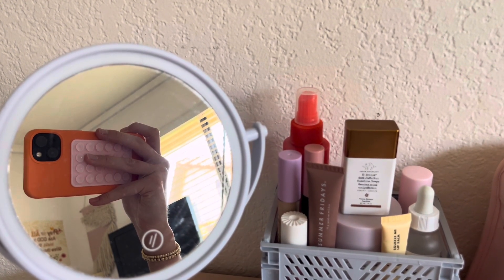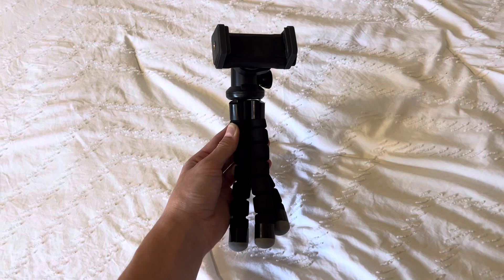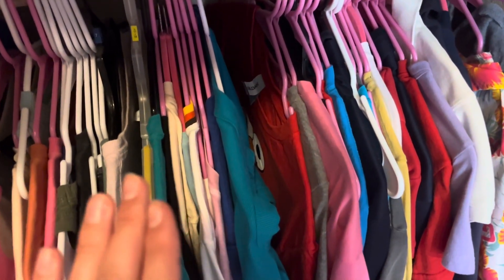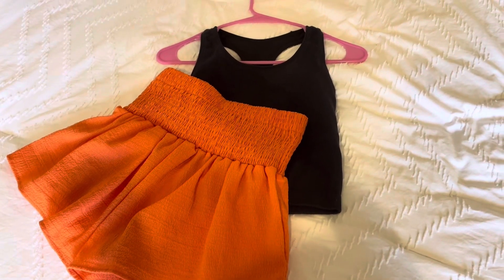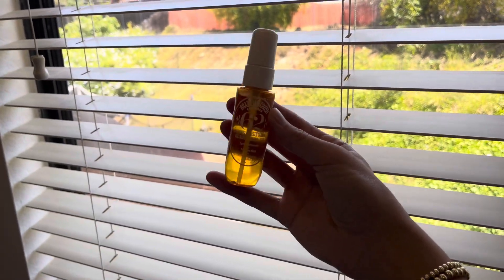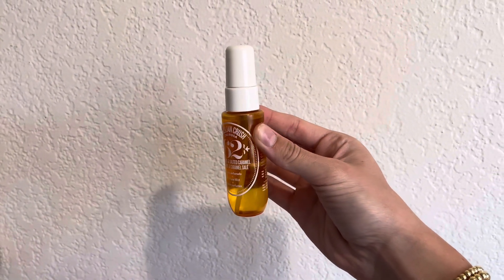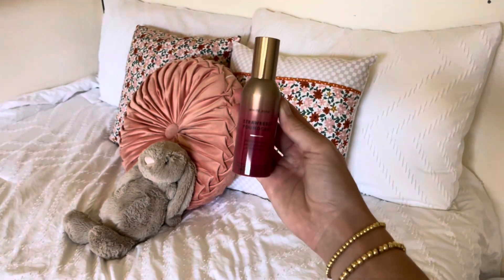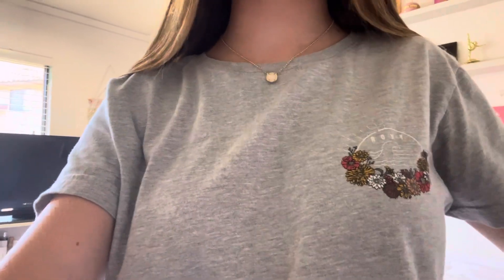how i edit + make my videos! 🫶🏼☀️💐📸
this is a highly requested video so i hope yall enjoy it! if u see this comment the “📸” emoji and comment some video recommendations! love yall 🫶🏼🫶🏼